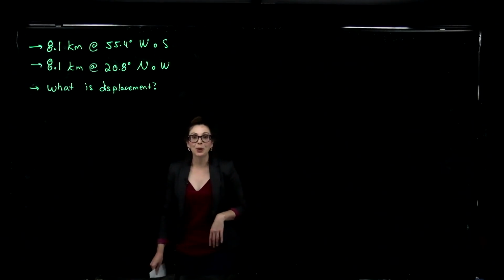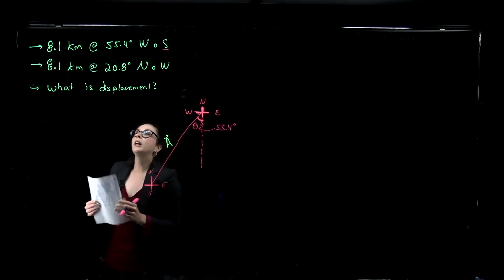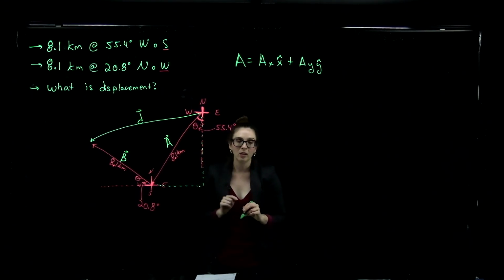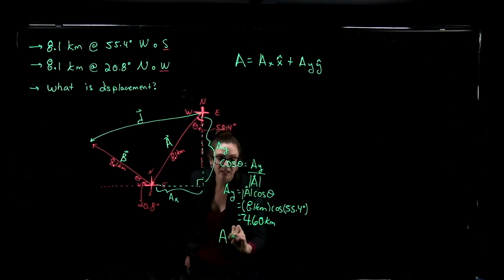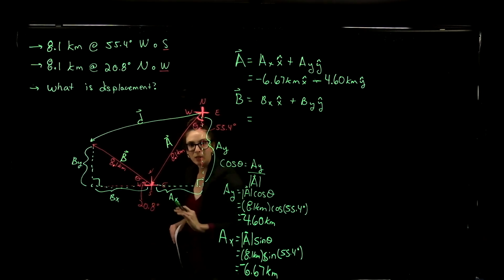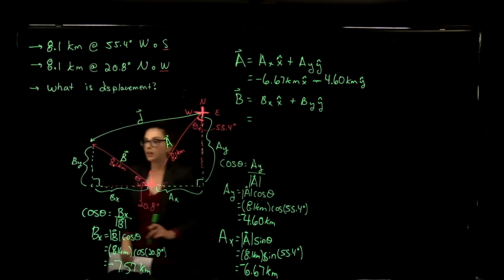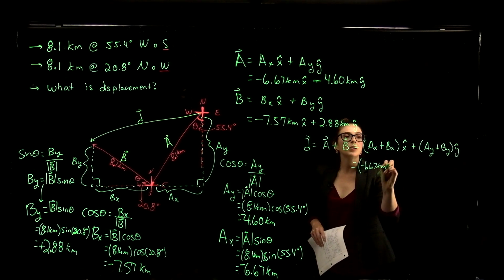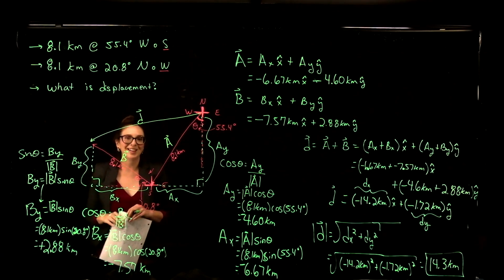PHY 233 - Vector PreLab, Walking West of South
Imagine you are walking West of South, then you start walking North of West. How far are you away from your starting point? This video helps you figure that out. This video is for Dr. Maria Weber's lab course PHY 233 - Physics for the Life Sciences I Lab.